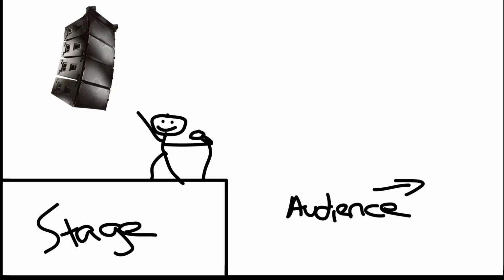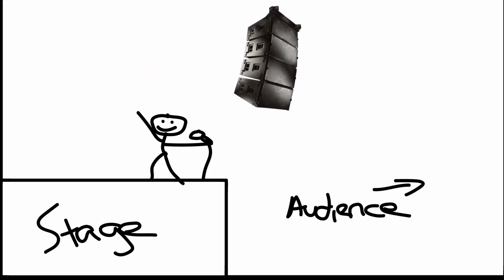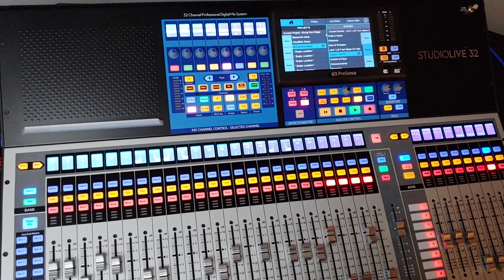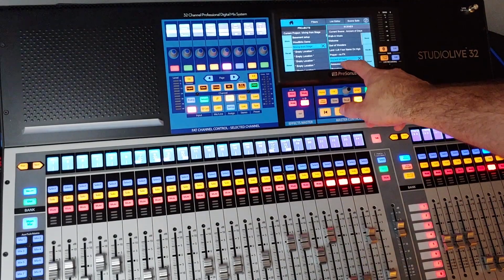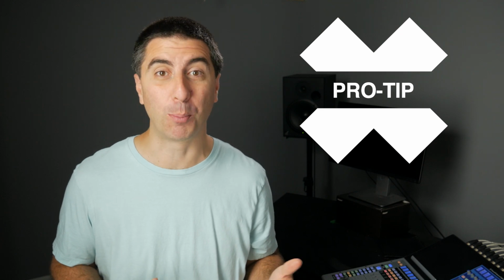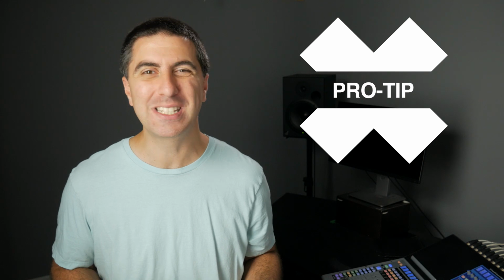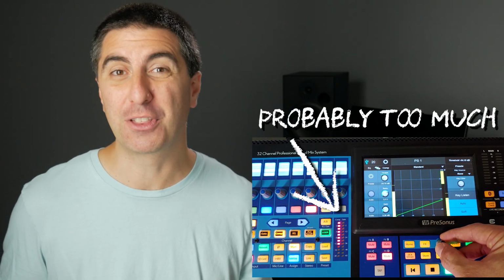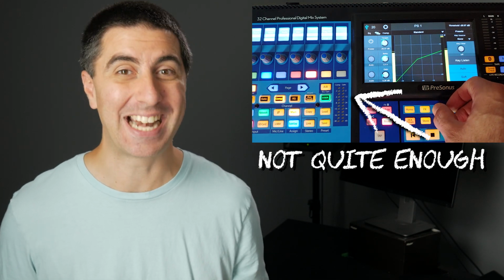Running Sound from Stage - How to mix church with no sound tech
What happens if your worship team doesn't have a sound tech? And btw, the speakers sound horrible from on stage, so don't make that mistake.

Update: We’ve discontinued our t-shirt store! Thanks for being a Sound Ninja!

Intro, & Outro music composed by Judah Earl.